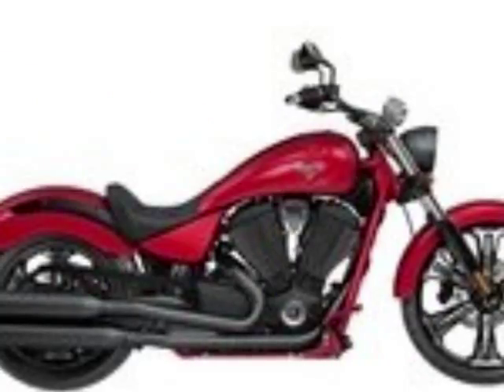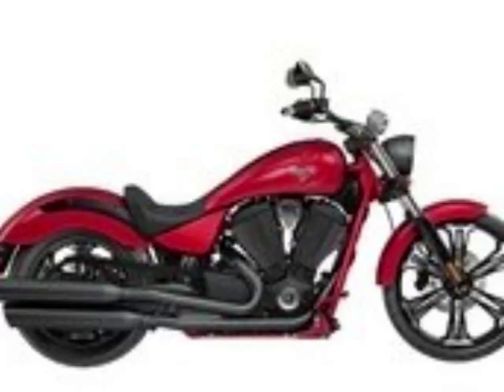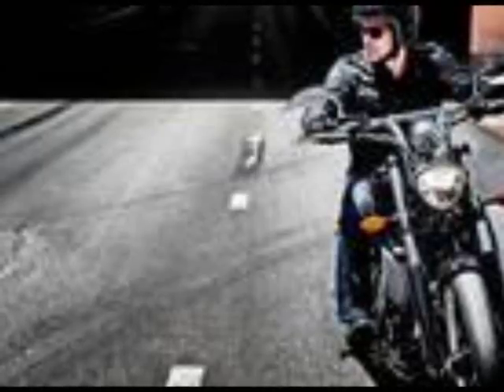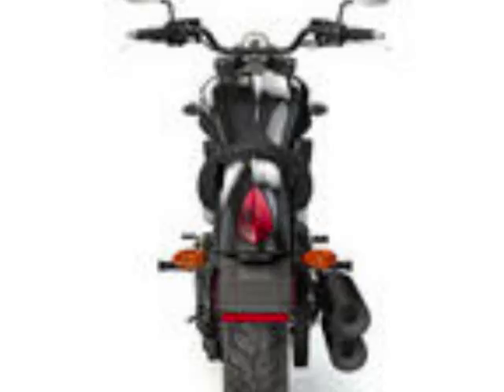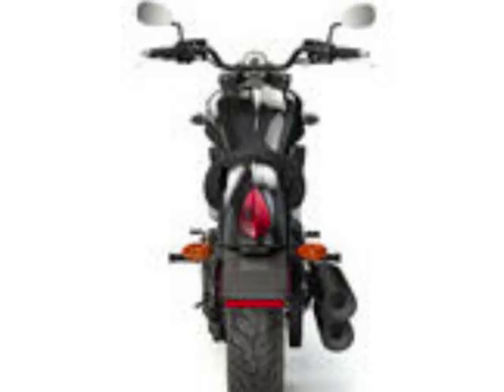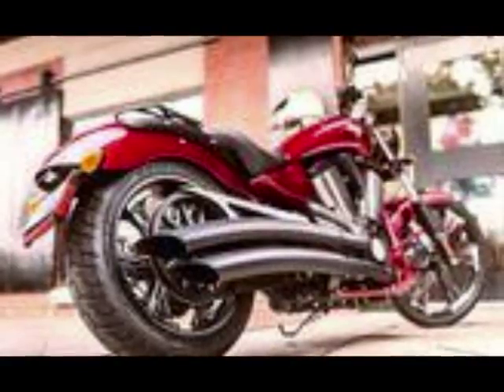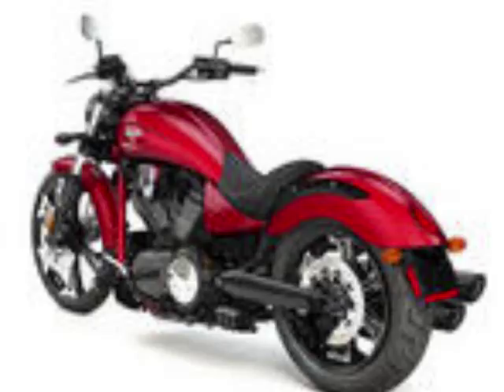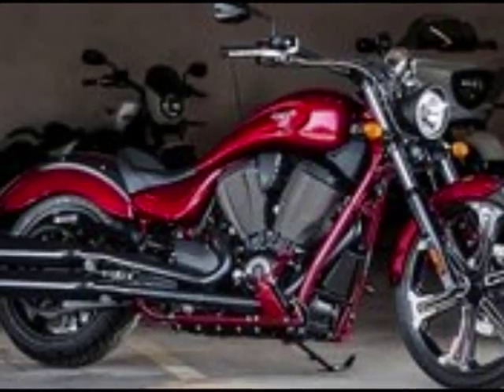2016 2017 Victory Vegas Vegas 8 Ball